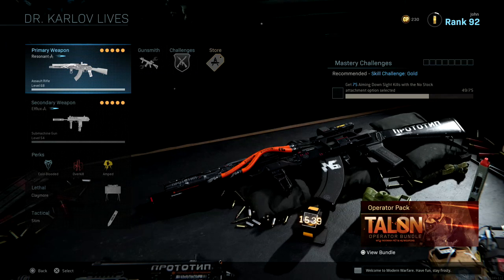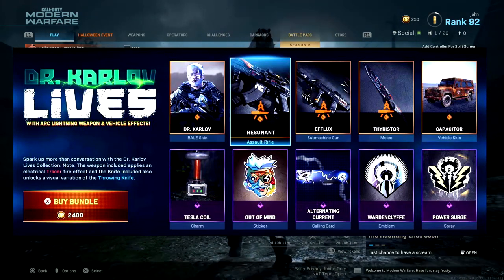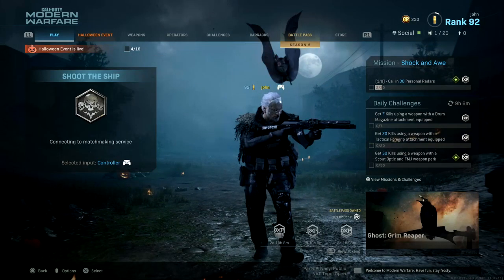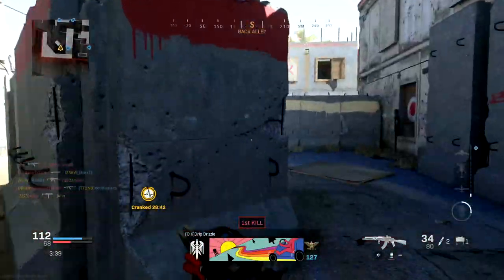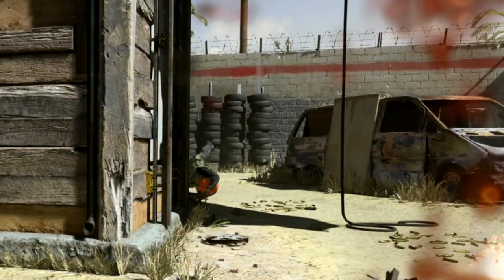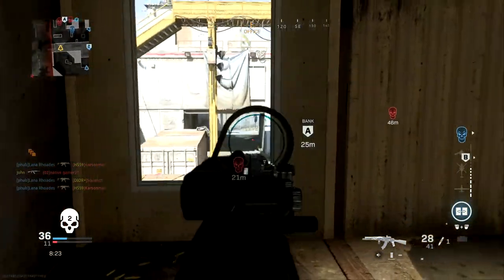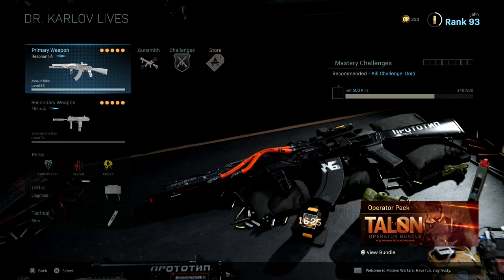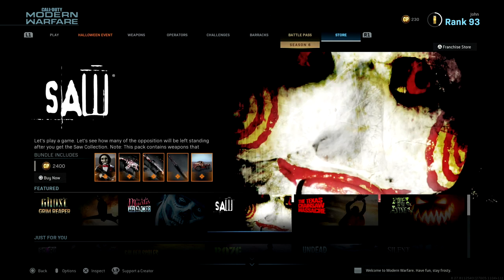THESE BLUEPRINTS SHOOT ELECTRIC TRACERS ⚡ (MODERN WARFARE BLUEPRINTS #16 - RESONANT & EFFLUX)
In this video, I used the new blueprints from the Dr. Karlov Lives bundle in Modern Warfare. With this bundle, we got 10 nw items, but the two big ones were the blueprints. We got the Resonant blueprint for the AK-47 and the Efflux blueprint for the MP7. Both are absolutely beautiful and they even have their unqiue tracer rounds, which are electric tracers. Out of the three Halloween bundles, this is the best one in terms of blueprints, espeically since it's for the AK-47 and my favorite weapon, the MP7. What do you guys think about these new blueprints?